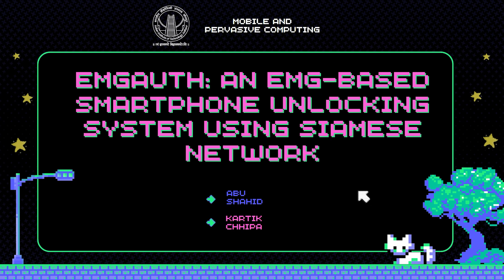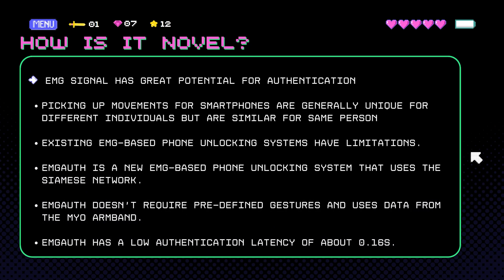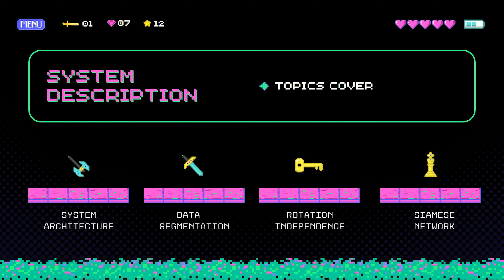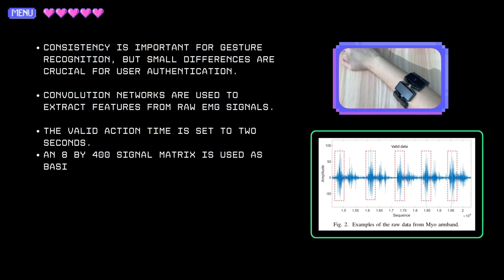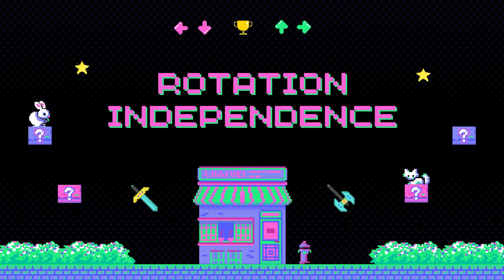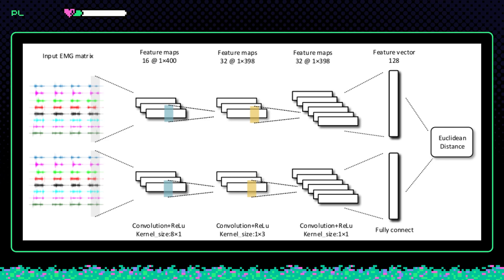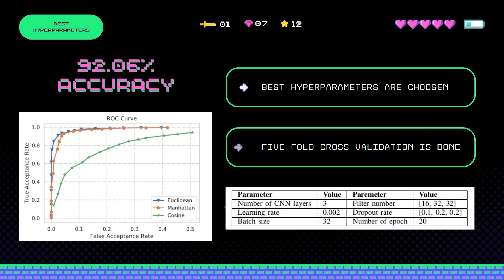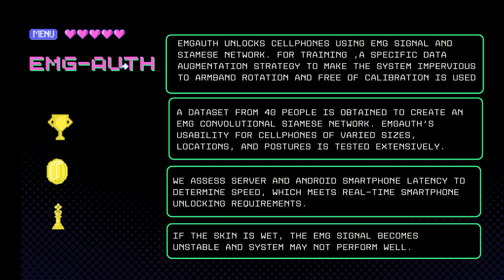EmgAuth: An EMG based smartphone unlocking system using Siamese network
This video was made as part of our Mobile and Pervasive Course- Presentation component, where we had to pick a paper from a reowned conference in the recent years.
Venue: IEEE International Conference on Pervasive Computing and Communications (PerCom)
Year: 2020